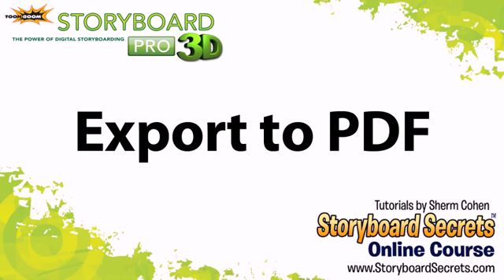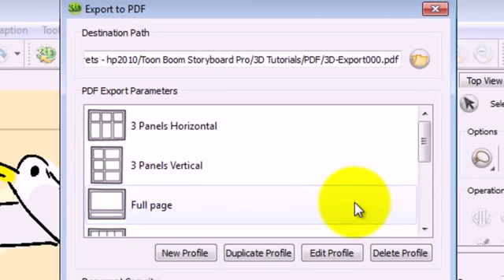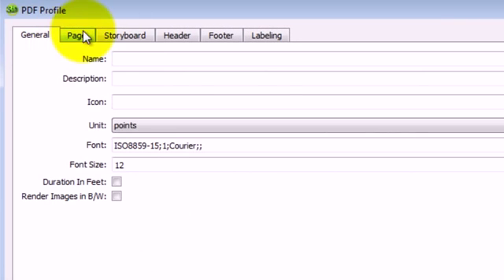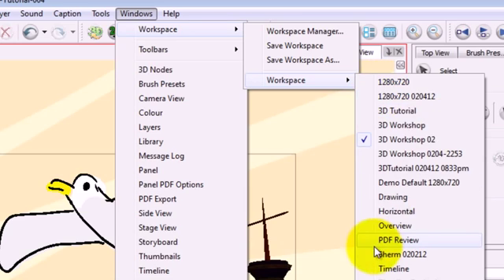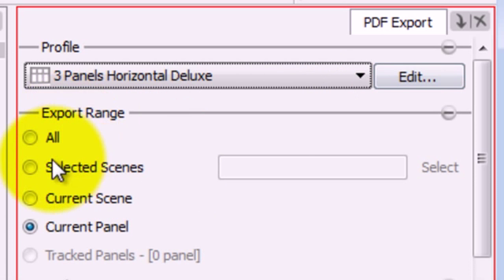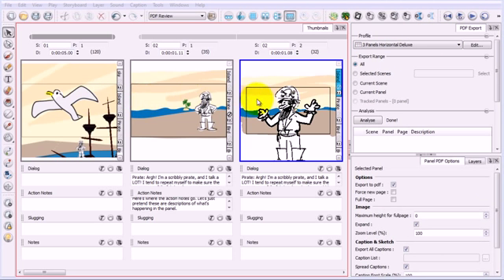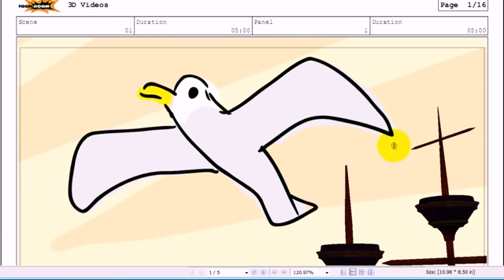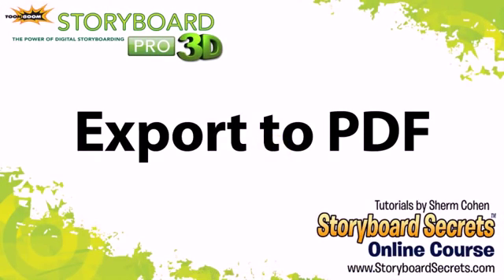6.19.Storyboarding Tutorials: Export to PDF in Storyboard Pro 3D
Storyboarding in 3D - Export to PDF in Storyboard Pro 3D